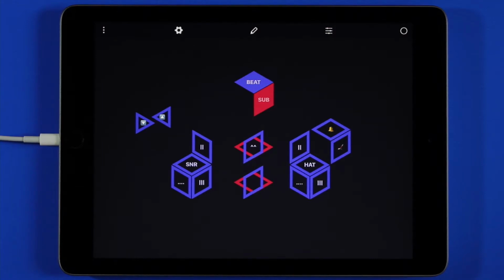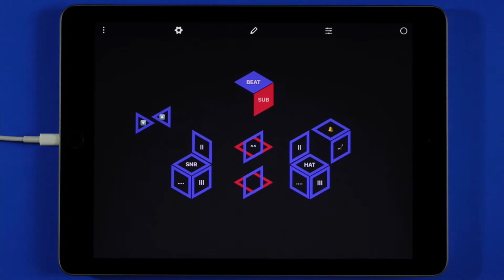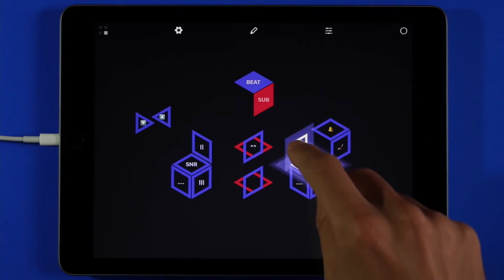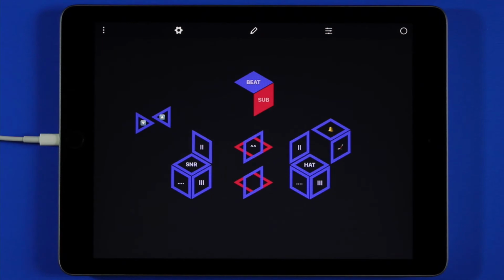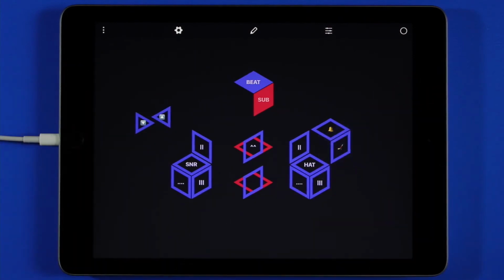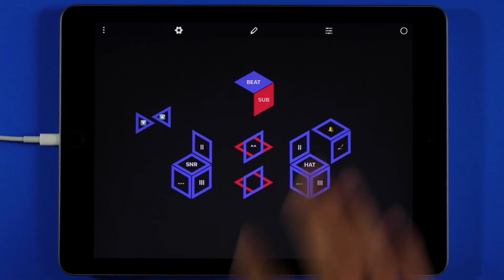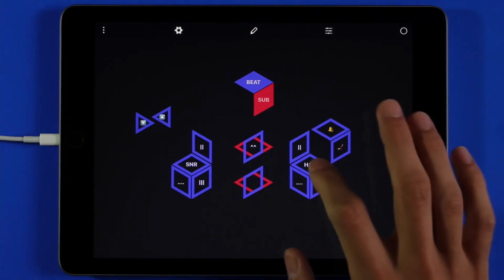LEARN:KRFT - Hip Hop & Trap Drum Machine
KRFT is great for song composition but you can also create expressive instruments. In this video we're looking at a Hip Hop / Trap drum machine that lets me produce beats in minutes.

KRFT is a modular instrument for expressive music production that we built to challenge the two decade old paradigm of the multi-track DAW.

Designed from the ground up with a focus on live experimentation and expressive interactions, KRFT will inspire you to make music that would normally be out of reach.